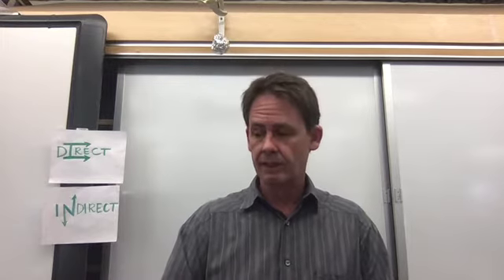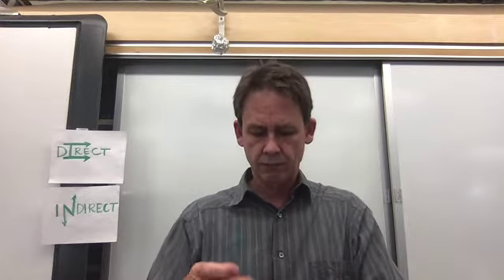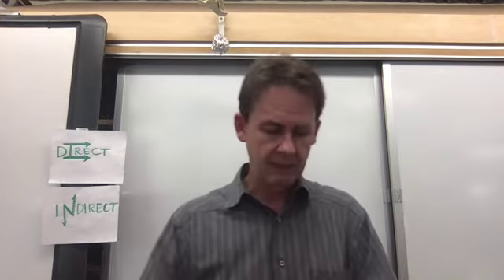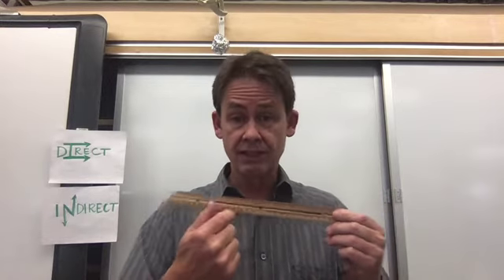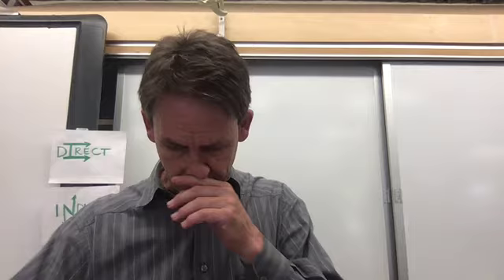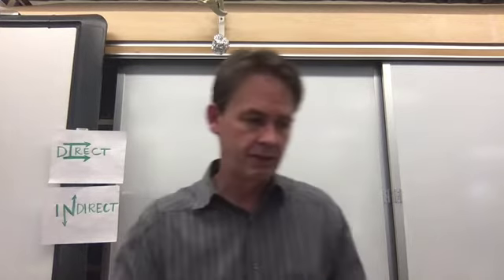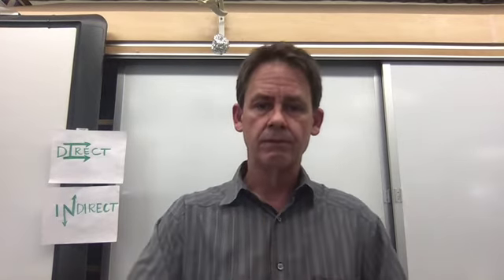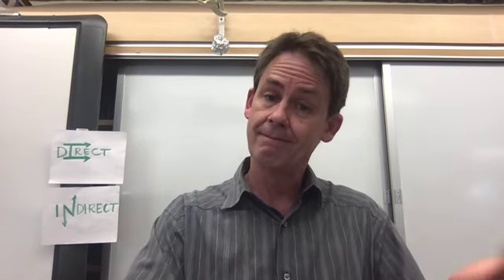Moles of Gas in a Balloon Lab 480 p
This video describes ways to be able to do the lab on the Moles of Gas in a Balloon Lab, which requires balloons, balls, or bags with three different sizes of air. If you're adventurous you could investigate reactions to fill the bags.